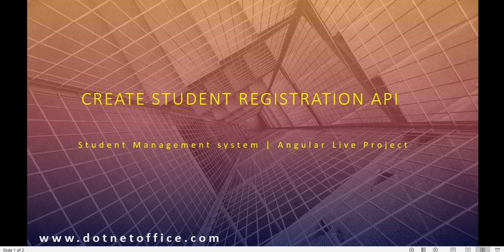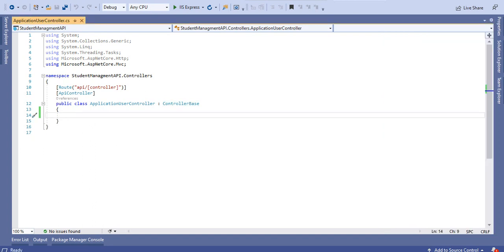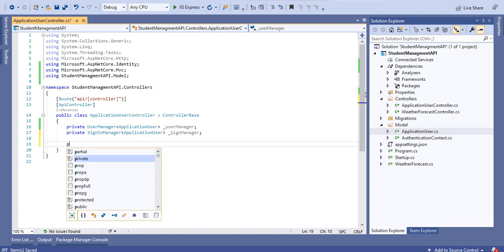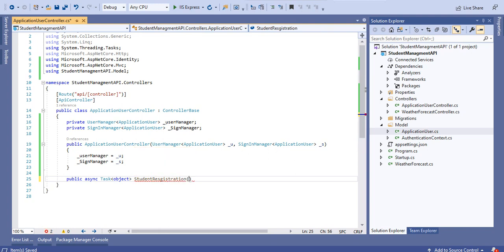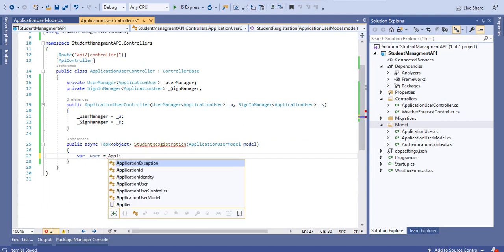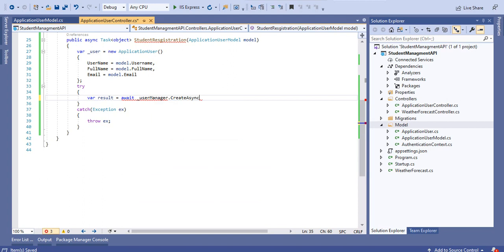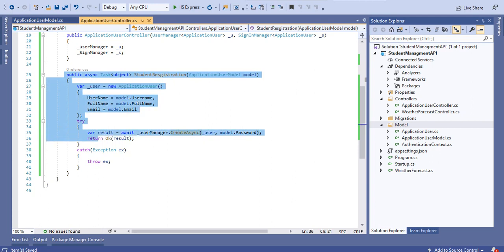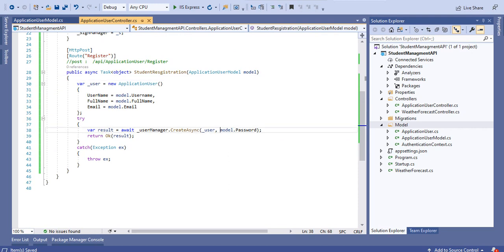Part 8 : Student Registration API in asp.net core |Angular 15 with .NET Core JWT Authentication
Angular 8/15 CURD operation with .NET Core JWT Authentication | Angular15 Live Project | Student management system